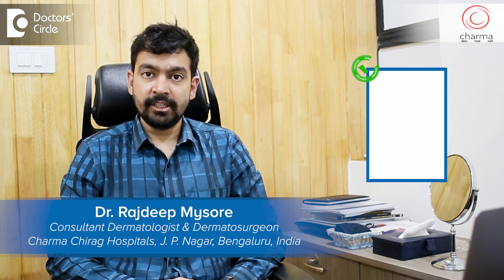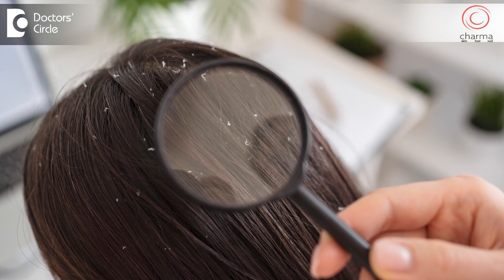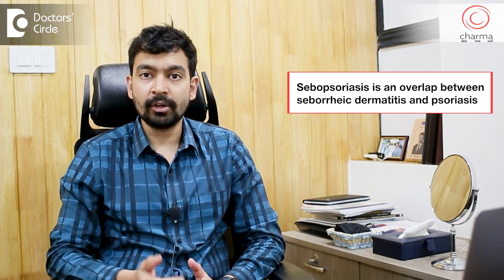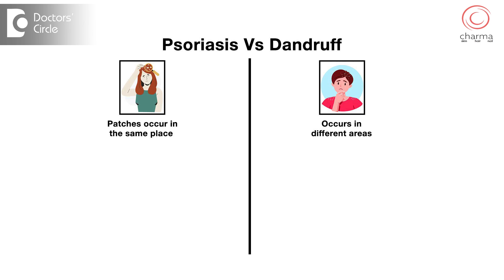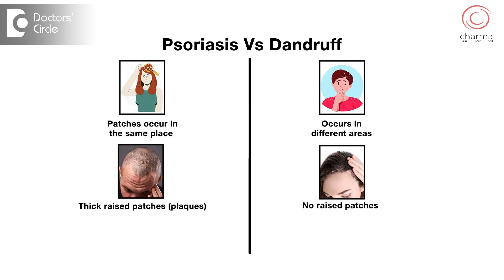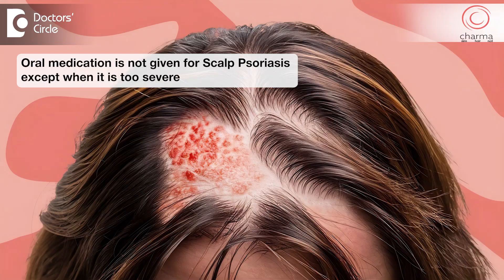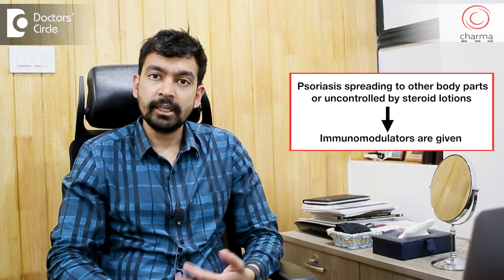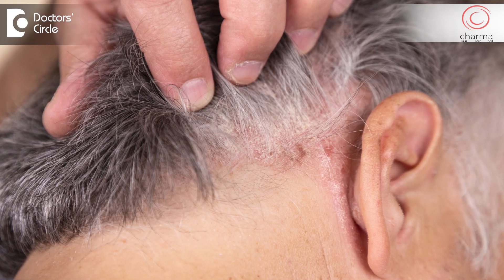How to Clear PSORIASIS on the SCALP? |Scalp Psoriasis VS Dandruff-Dr.Rajdeep Mysore|Doctors' Circle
Dr. Rajdeep Mysore | Phone 📞 + (Online & in-person appointment can be booked online or by call) | Registration No: 88219 Karnataka Medical Council, 2010 | Consultant Dermatologist & Dermatosurgeon | Charma Chirag Hospital, Bangalore, India
Psoriasis is a very common skin condition seen by dermatologists and the most common area that psoriasis affects is a scalp. So many people think that they have dandruff and when they go to a dermatologist. They get diagnosed with scalp psoriasis. Can dandruff cause psoriasis? What is the difference between dandruff and psoriasis. So these two conditions are very similar both of them cause flakes both of them cause itching inflammation and both of them are on the scalp both of them get worse in winter so it's very difficult sometimes to differentiate between these two conditions sometimes these two conditions coexist and we call them as sebopsoriasis. So it's a overlap of dandruff and psoriasis dandruff medically is called as psoriatic dermatitis. So the overlap condition is called as sebopsoriasis. Fortunately the treatment for dandruff and psoriasis is similar so whether we differentiate between dandruff and psoriasis is not that important than controlling the symptoms. When it starts spreading to other areas it gives a clue that this might be psoriasis. Psoraisis usually has patches which occur on the same place whereas dandruff can occur in different different areas and psoriasis has thick raised patches which we call as plaques whereas dander is just peeling of the scalp skin there are usually no raised patches or plugs and when you shave the head dandruff can also be seen as round patches on the scalp but that's more flat and usually on the level of the scalp whereas psoriasis is a bit raised. So these are certain differences between these two conditions which most of the dermatologist will be able to differentiate treatment wise apart from local applications which usually contain some steroid lotions there are other internal medicines as well and these internal medicines require a blood check so that we rule out any other organ involvement and we rule out any other conditions before starting the medication, conditions that can be caused by the medication itself there are medicines like cyclosporin methotraxate, apremilast which are all immunomodulators and these affect the immune system. So usually oral medication is not given for scalp psoriasis unless it is too severe. But if the psoriasis is spreading to other parts of the body or it's not controlled by use of steroid lotions then patients are started on immunomodulators. So I'd like to give this message to all people suffering from psoriasis that I know it's a difficult condition. But your dermatologist will help you to manage it to a large extent and with various innovations including the production of a new class of medicines called biologics, psoriasis is almost 100% controllable but it requires regular maintenance and with regular treatment and good control of the disease you can lead normal lives.